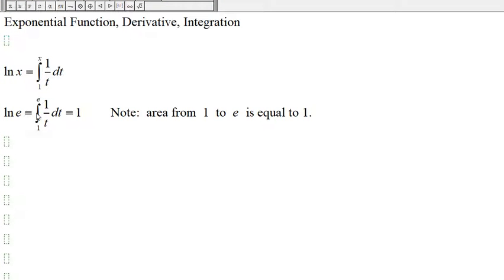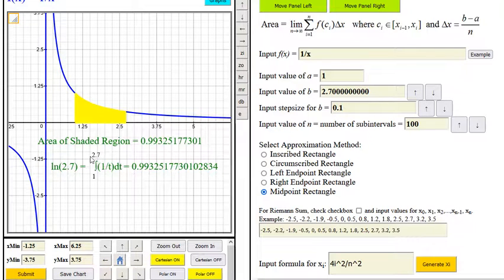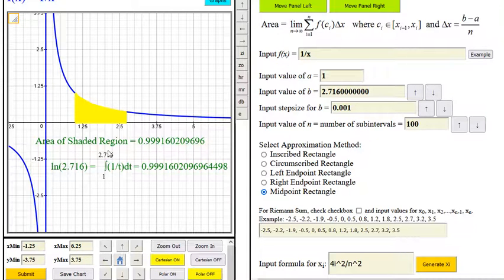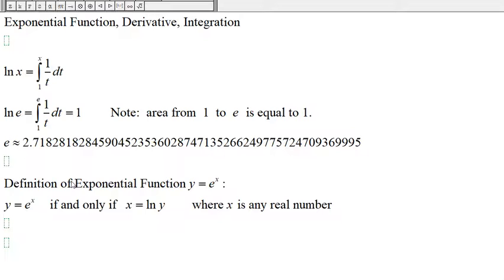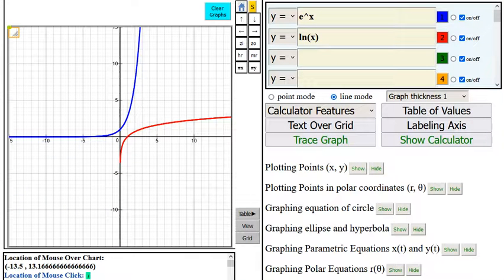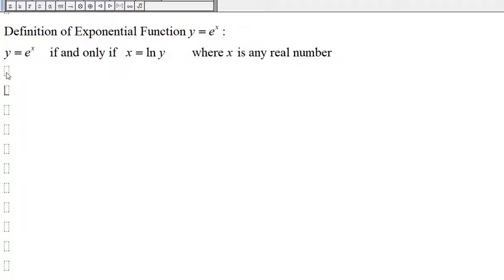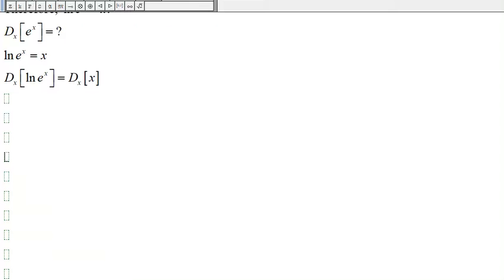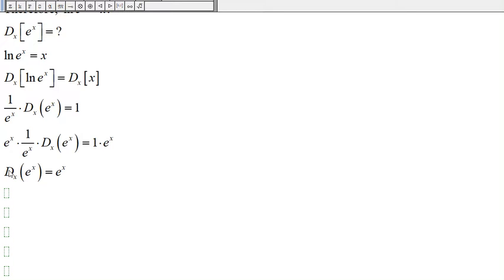Calculus (video 134): Searching for constant "e" (part 1)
Find derivative and integral of exponential function y = e^x